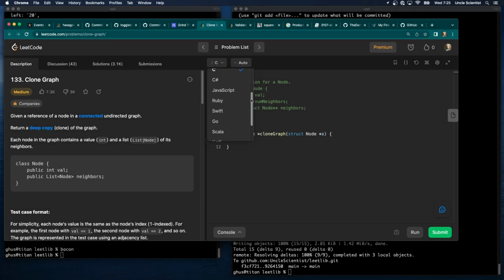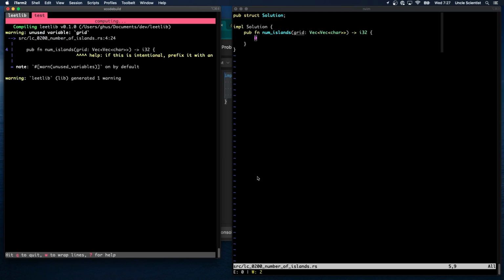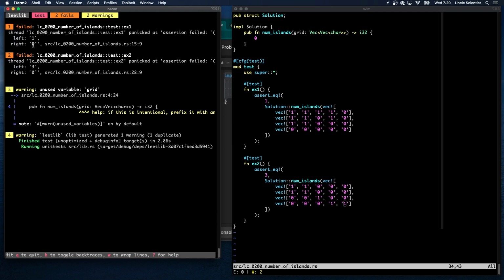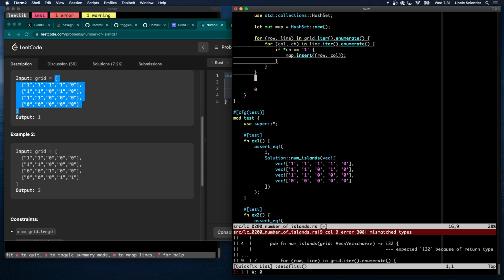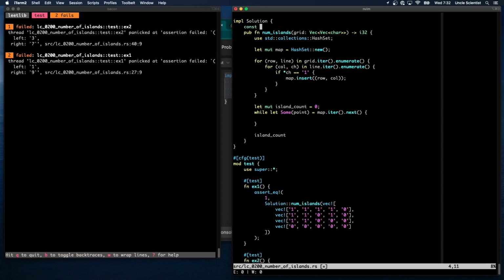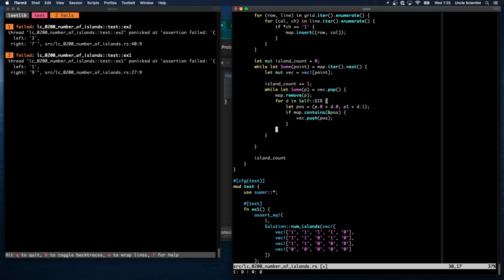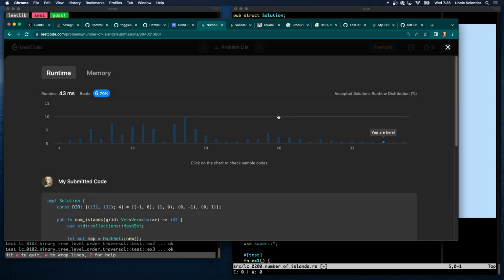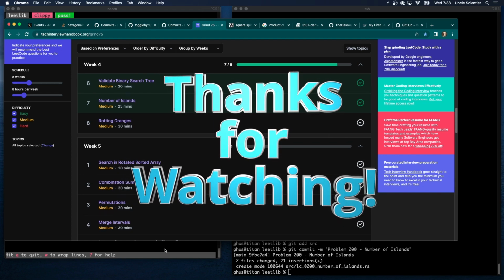Leetcode Short [Rust | Vim] - Problem 200: Number of Islands